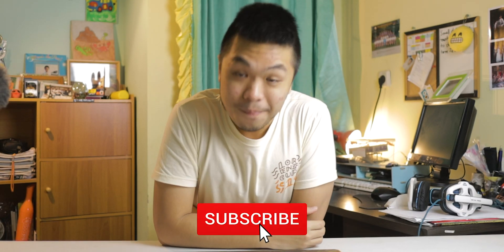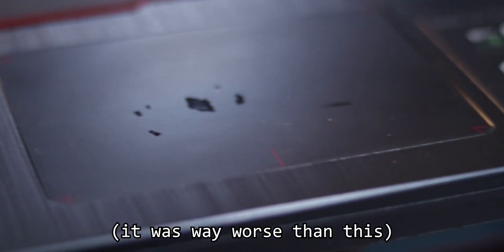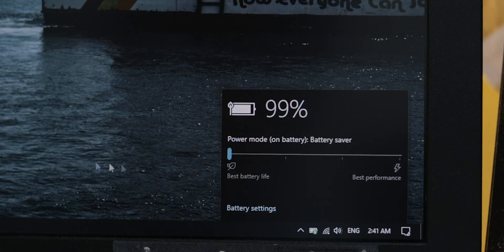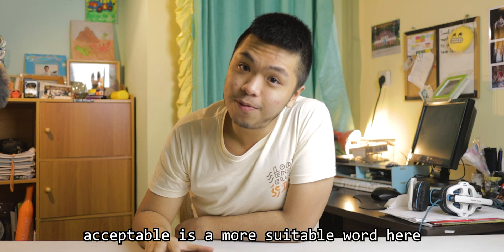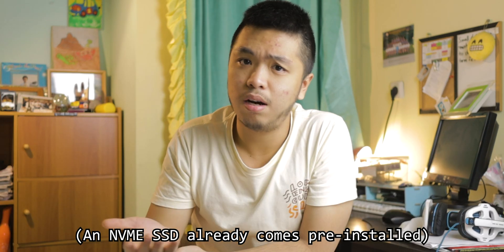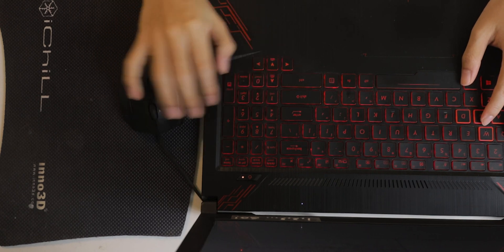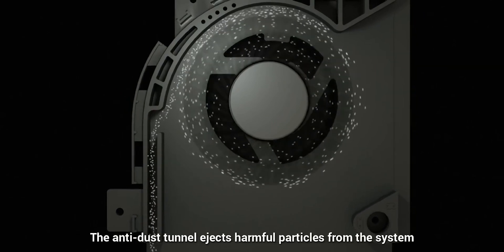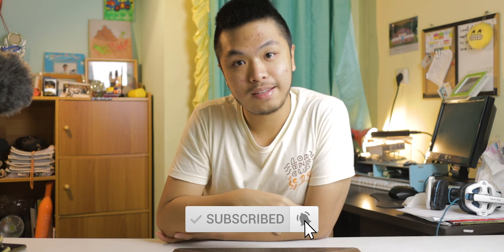ASUS TUF FX504 Review - 2 Years Later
3HJJmsRws8JvMYXbGZUVNyBpMFHJgs3EHm (Bitcoin)
0xedB1c8c5EcAe1152449d68BdB4430E37232218e6 (Ethereum)